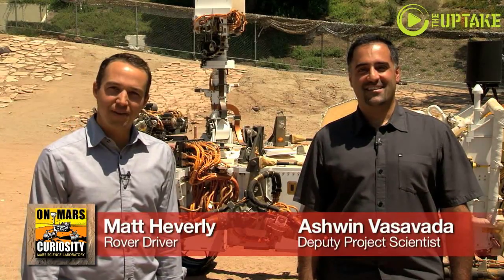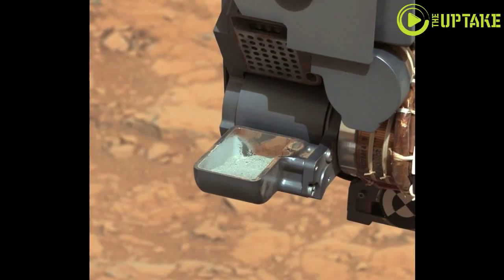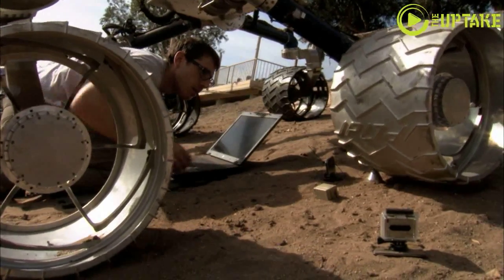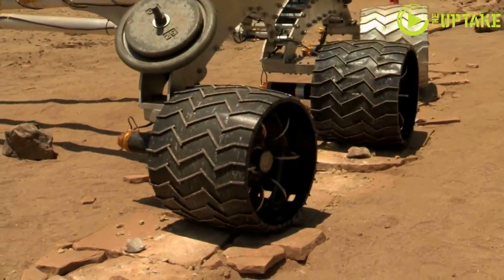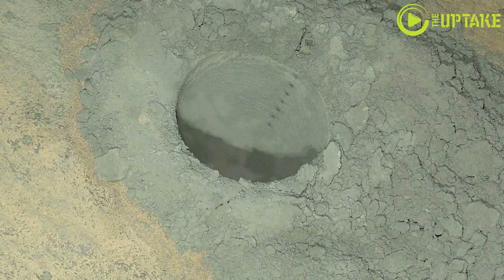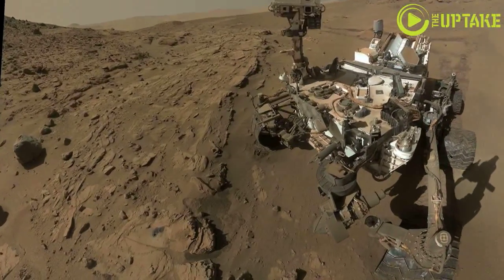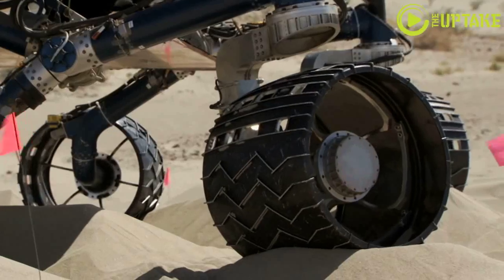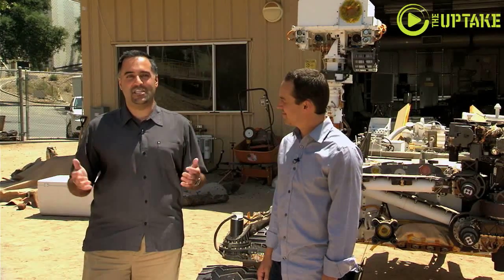Mars CuriosityTakes Selfie To Mark 1 Martian Year Anniversary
On June 24, 2014, NASA's Curiosity rover completes her first Martian year (687 Earth days). Video Courtesy NASA/JPL-Caltech.